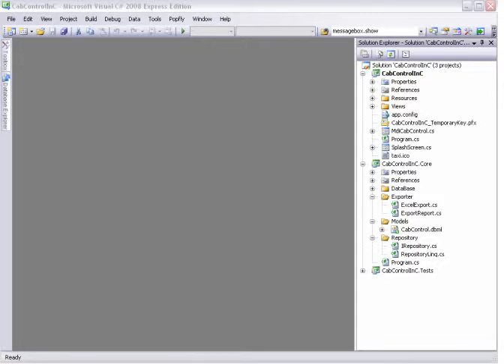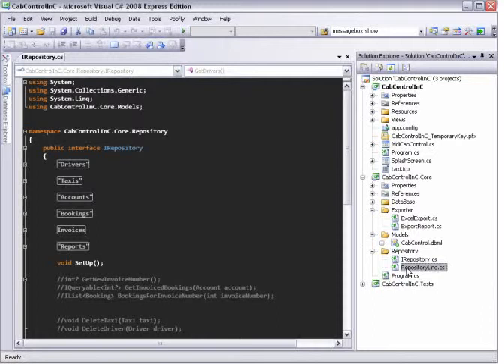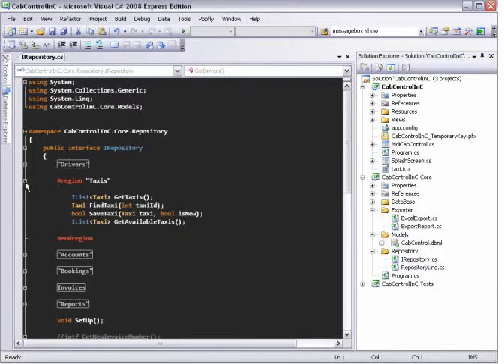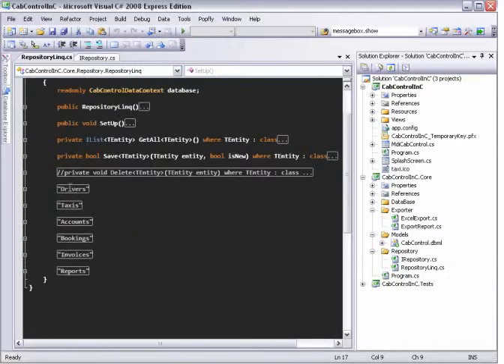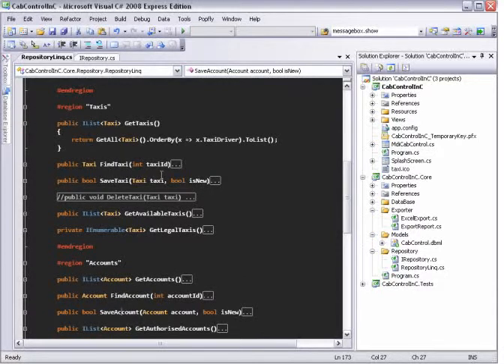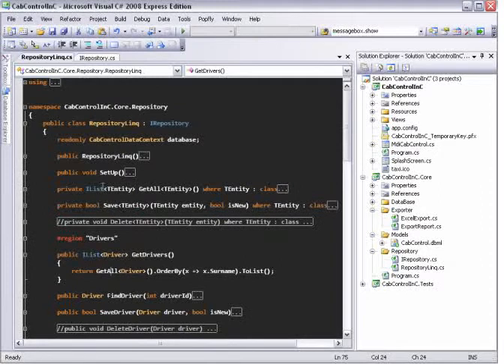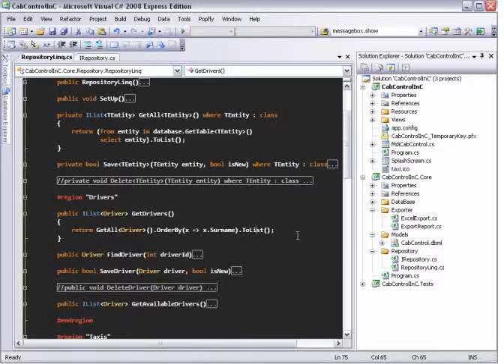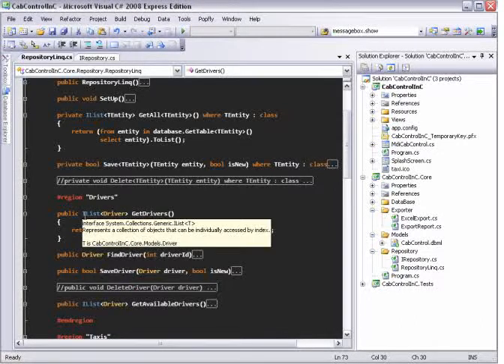CabControl the Repository class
information on the repository class, the data acess layer of Cabcontrol